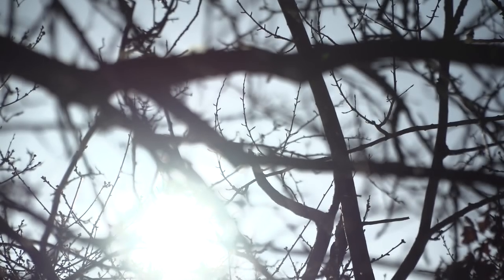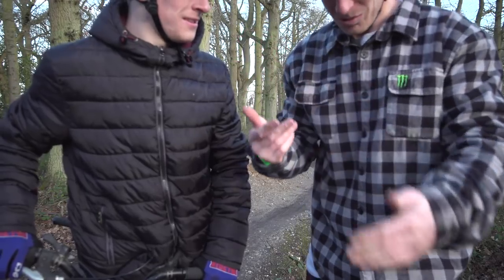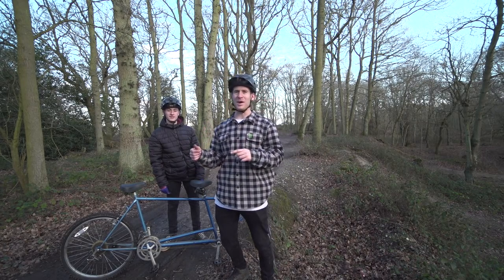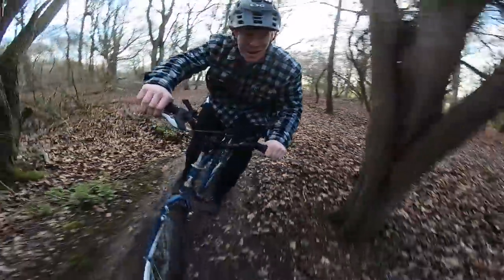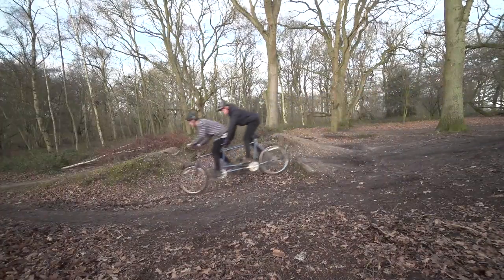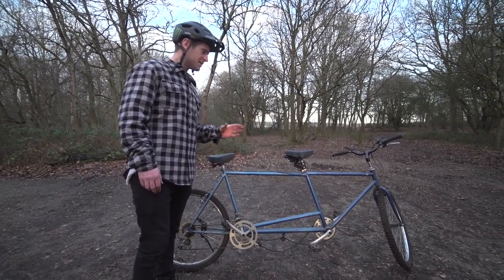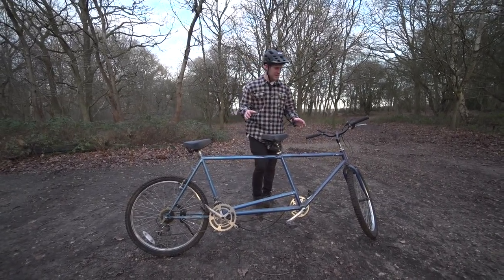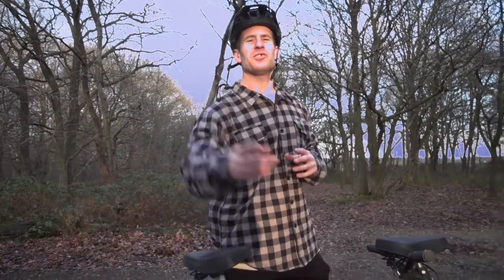THE TANDEM BIKE CHALLENGE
This is the tandem bike challenge and I'm almost regretting coming up with this now its so insane to ride haha! This tandem MTB cost £100 and is terrifying to sit on the back of and is taking over from the free bike challenge series!

The passenger has no control which makes it terrifying and when they move around the bike wobbles in al sorts of directions which end up making the driver crash haha!

This is part one of the series and I want to continue with this over the next few weeks. But man its scary!!

As well as making entertain videos(I hope) I also like to help YOU out too, with videos such as:
- Travel VLOGS
- POV craziness
- Funny videos